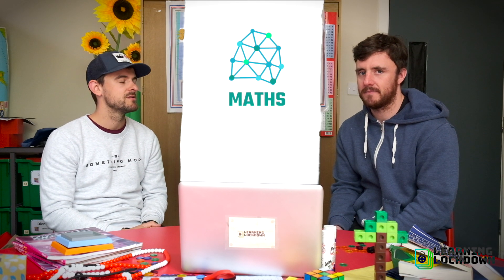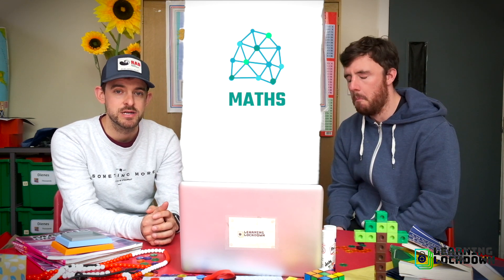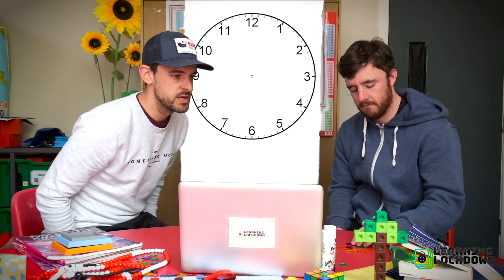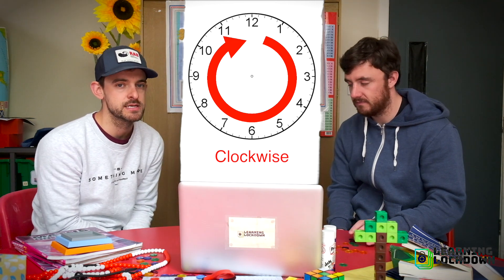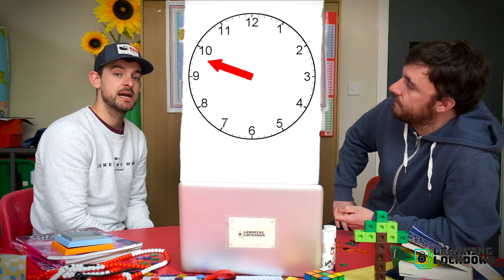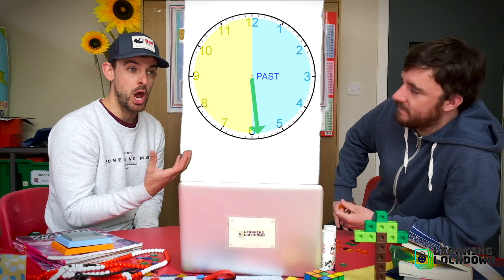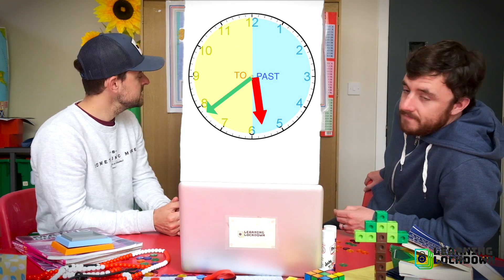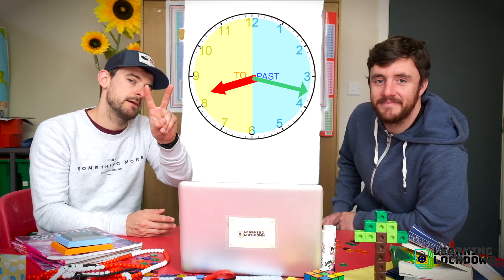Past or To the hour? - Lesson 1 of 5 Telling time LKS2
Maths

Here’s today’s worksheet